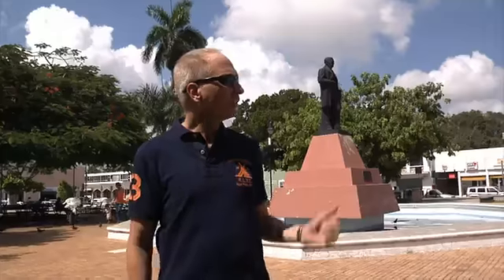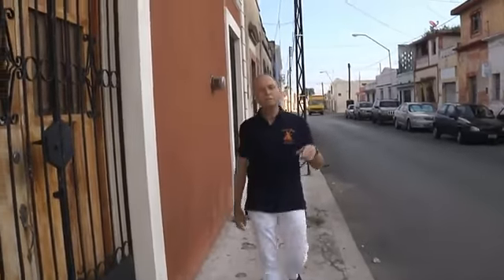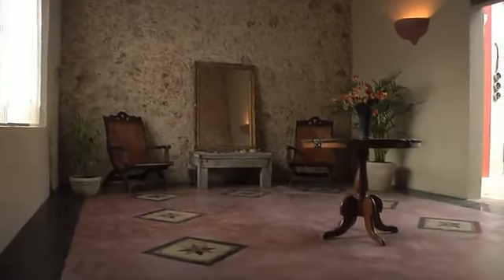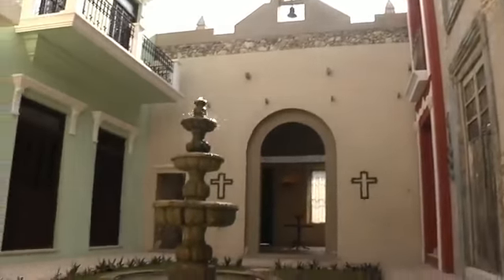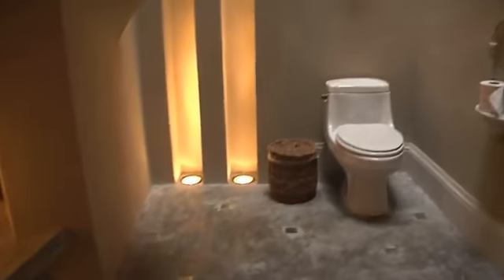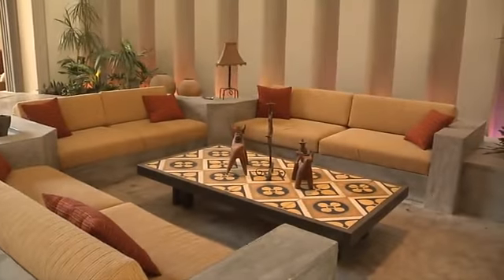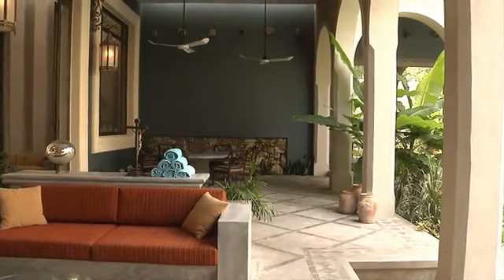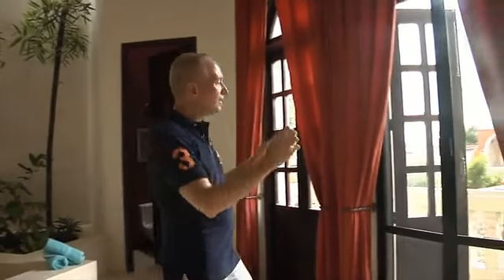Merida's Homes & Neighborhoods with Keith Heitke #8 Santa Ana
A video featuring a creatively restored home in the Parque Santa Ana neighborhood of Merida, Yucatan, Mexico, hosted by Keith Heitke, a senior sales agent with Mexico International Real Estate, produced for Yucatan Today, The Tourist Guide to Yucatan.